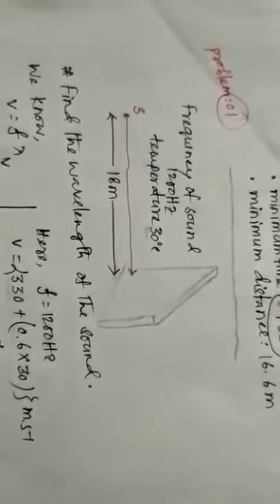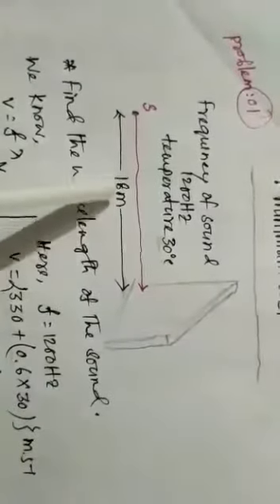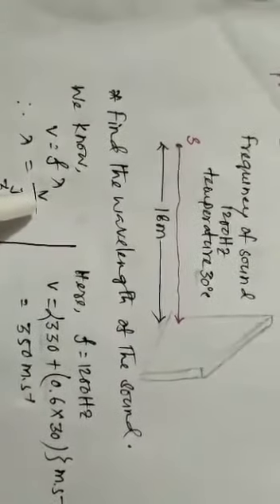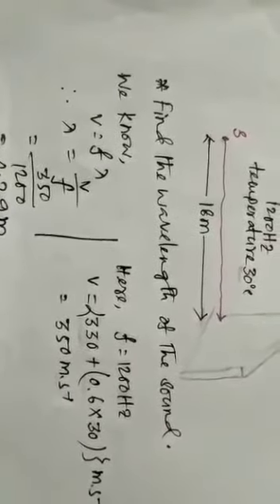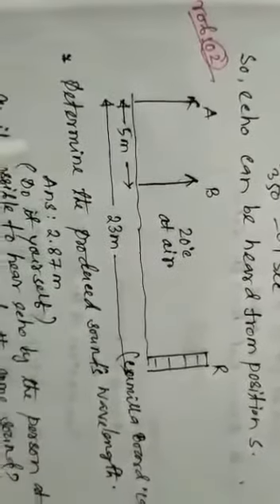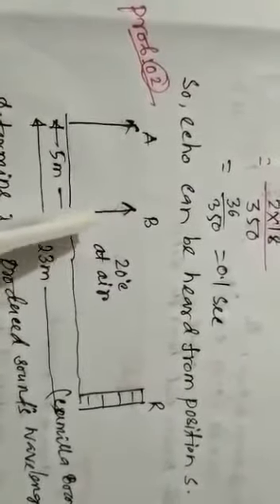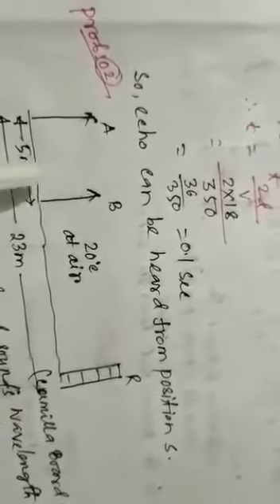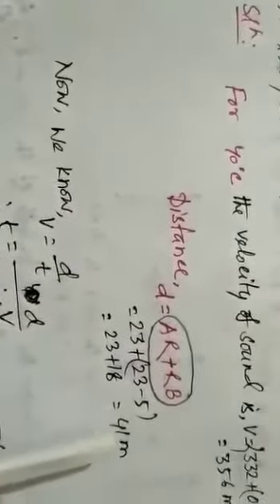Physics ssc ch5.